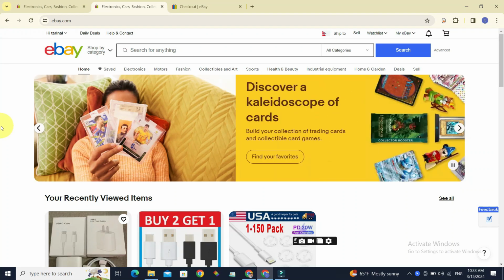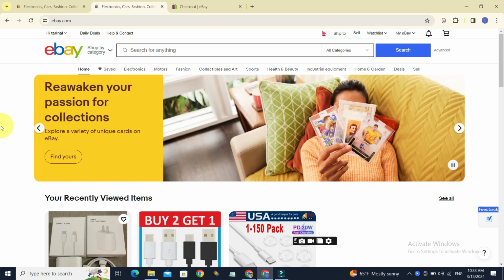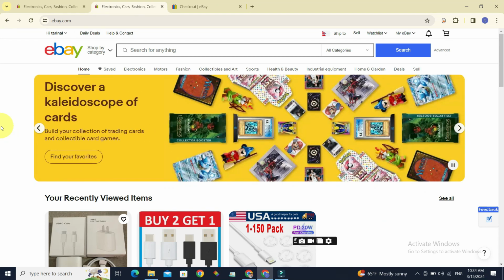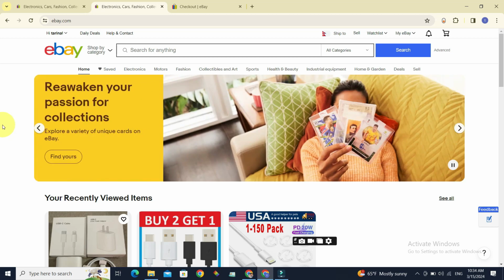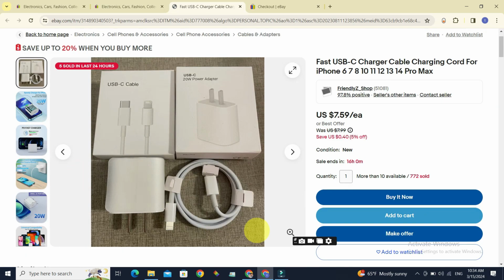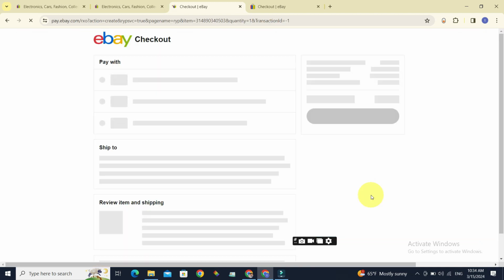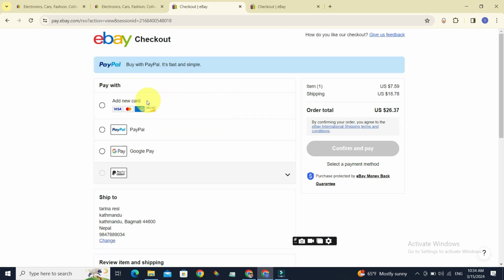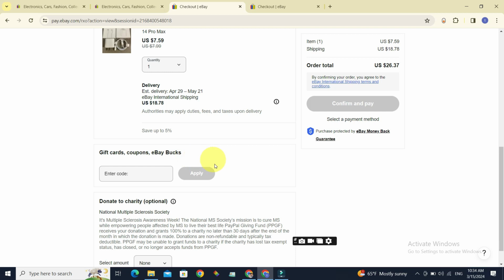How to Redeem Gift Cards on eBay 2024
In this video, we'll be diving into the world of eBay gift cards, unlocking their potential and showing you how to transform them into amazing purchases on the eBay marketplace. We'll guide you through the entire process, from finding the perfect item to applying your gift card's value at checkout, ensuring a smooth and satisfying shopping experience.